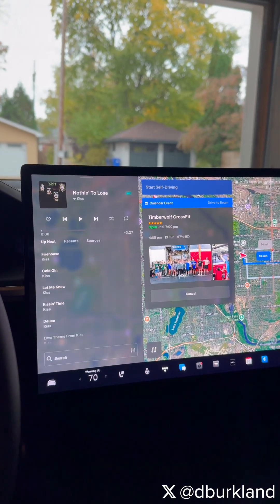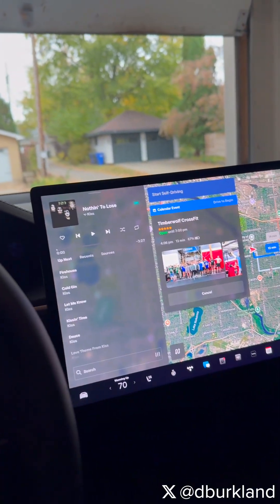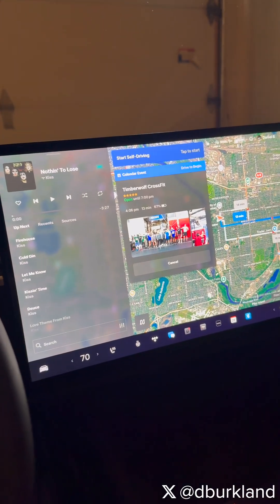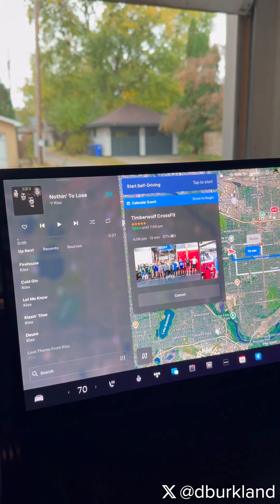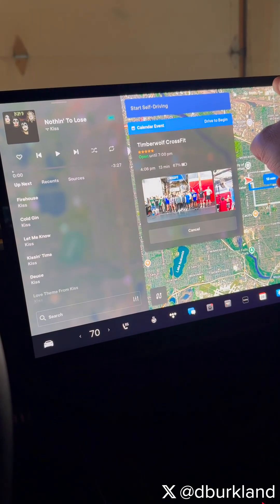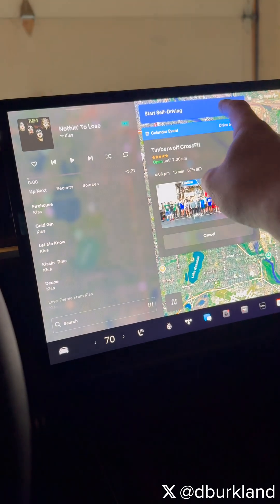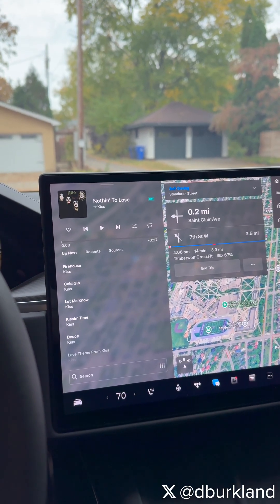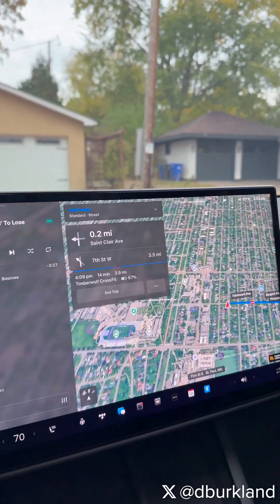“Start Self-Driving” From Garage: Feature or Bug?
Recently, I discovered a repeatable issue with FSD v14.1.4 when attempting to activate Self-Driving from inside my two-car garage. On gloomy daytime conditions with the garage door open, the car prevents me from starting Self-Driving. However, as soon I close the garage door, the "Start Self-Driving" button instantly becomes available. What do you think, is this a bug or a feature?